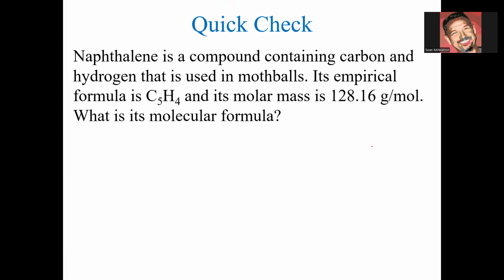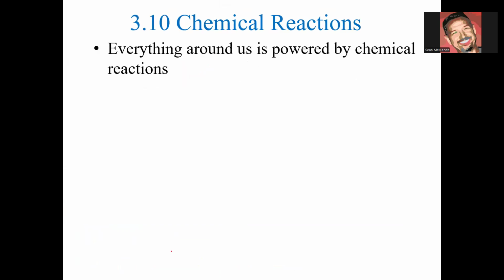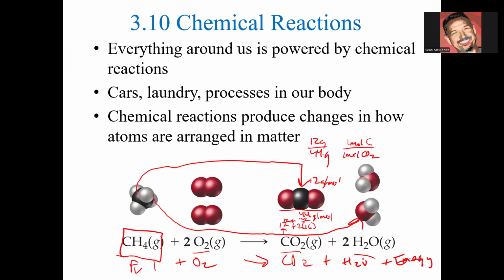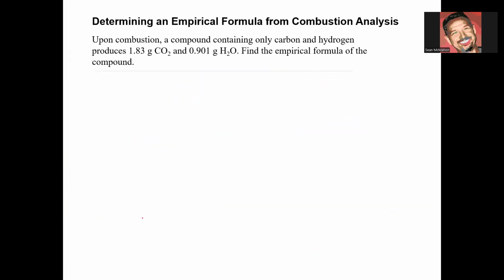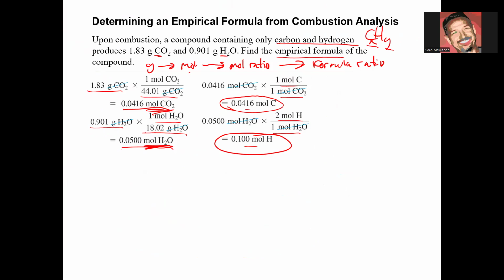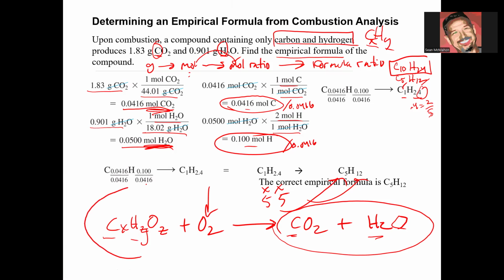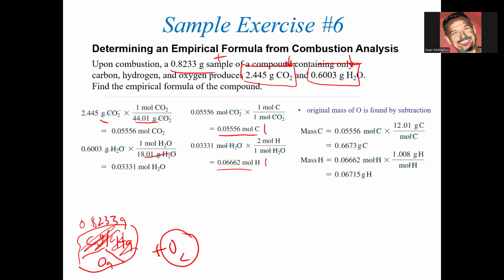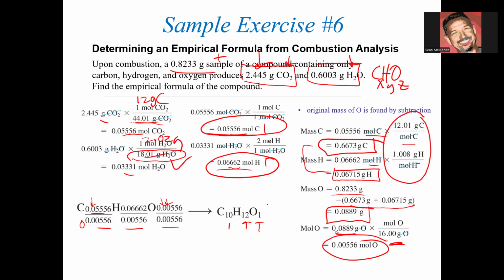How to Solve Combustion Analysis Problems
Topics covered:
0:00:00 Review of Empirical and Molecular Formula
0:03:01 Introduction to Combustion Reactions
0:04:32 Introduction to Combustion Analysis
0:06:46 Calculations in Combustion Analysis